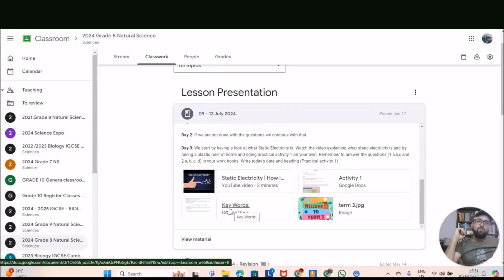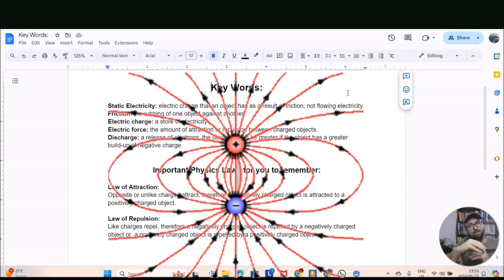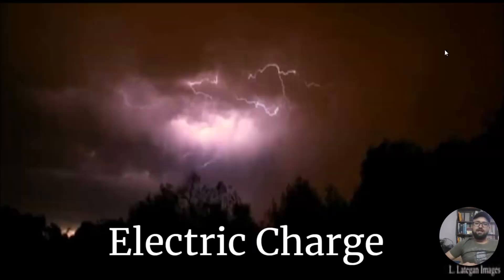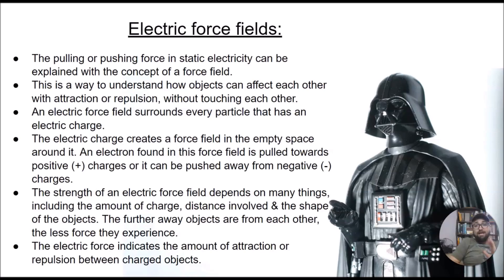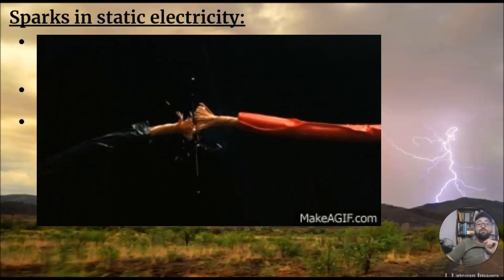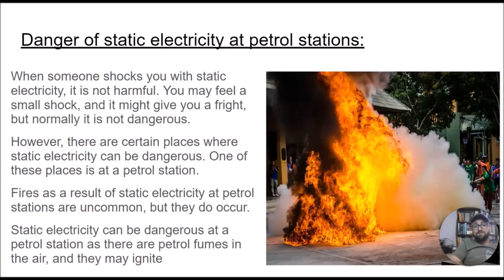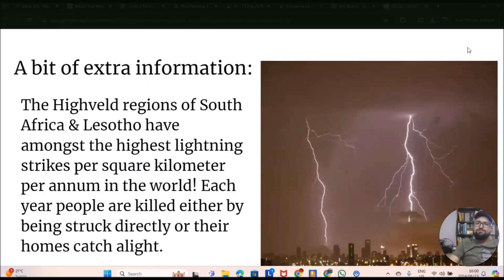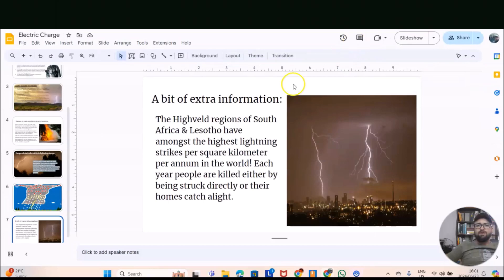Electric Charge - Grade 8 Natural Science Lesson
This is a lesson specifically for grade 8 learners and is all about Electric Charge.